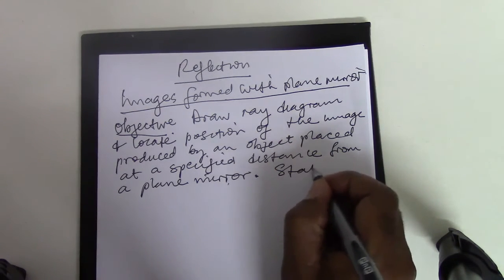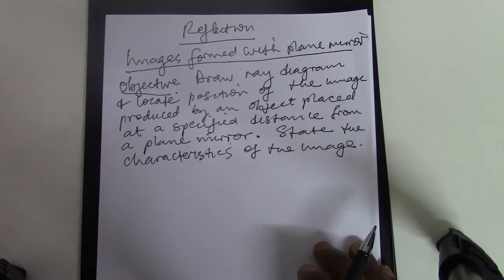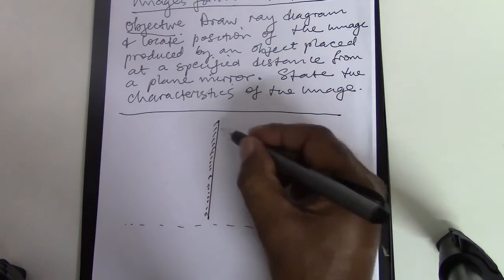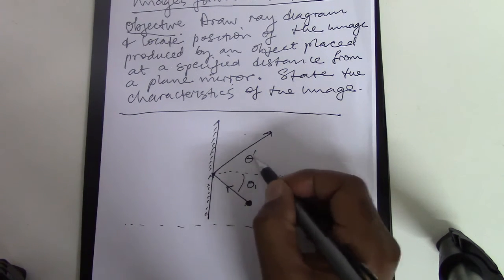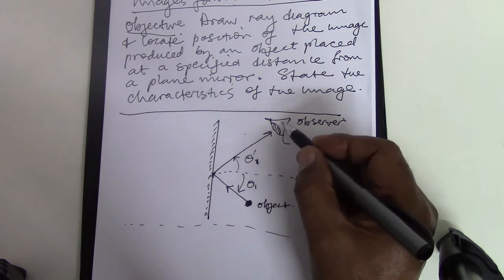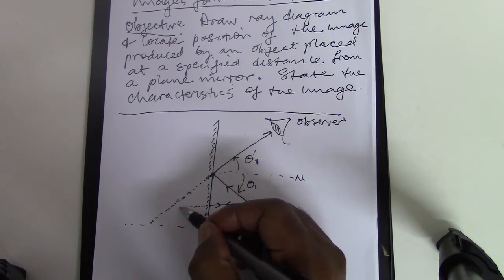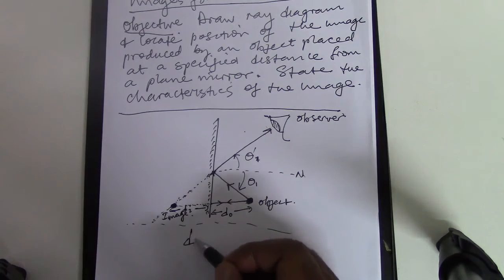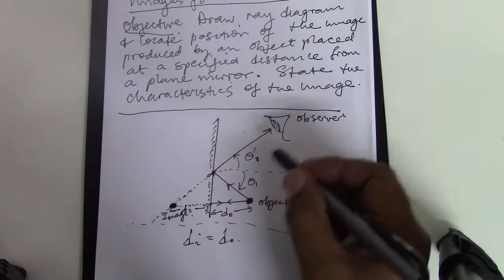LAW OF REFLECTION AND MIRRORS PHYSICS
LAWS OF REFLECTION AND PLANE MIRRORS